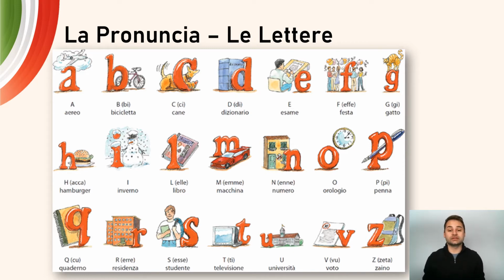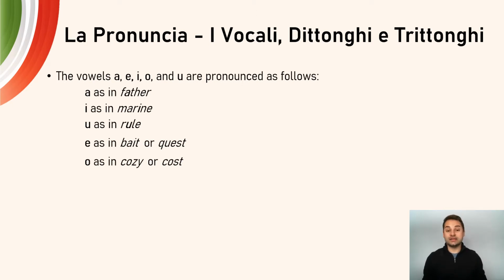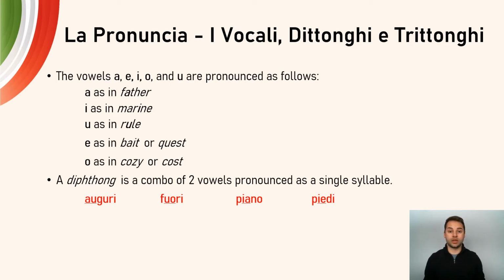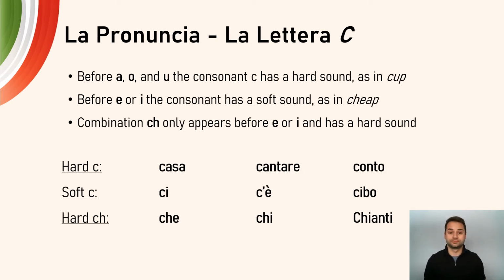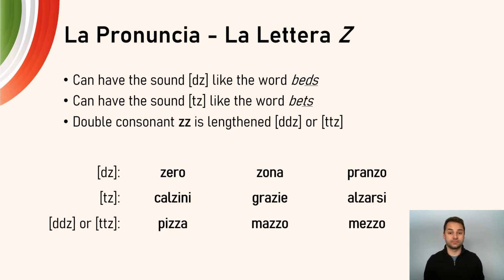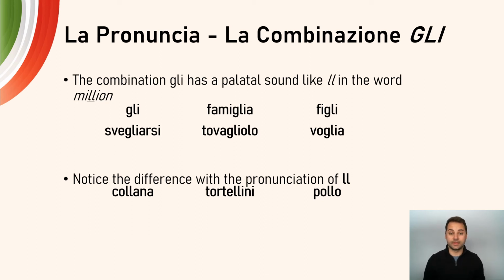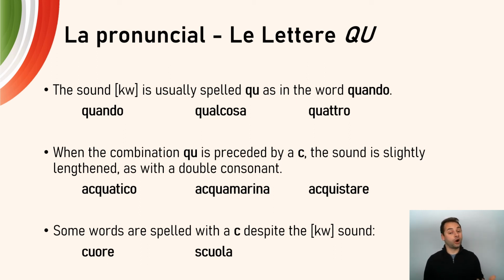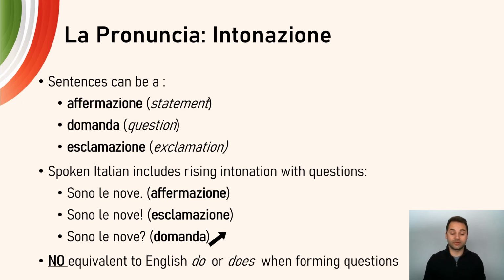Italian Pronunciation Rules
Le Lettere: 0:00 - 1:59
I Vocali: 1:59 - 6:27
La Lettera C: 6:27 - 8:32
La Lettera G: 8:32 - 10:09
La Lettera Z: 10:09 - 11:27
La Combinazione SC: 11:27 - 13:06
La Combinazione GLI: 13:06 - 14:17
La Combinazione GN: 14:17 - 15:12
Le Lettere QU: 15:12 - 16:34
Le Lettere R e RR: 16:34 - 17:27
Intonazione: 17:27 - 19:10